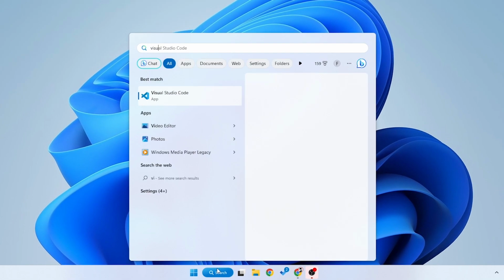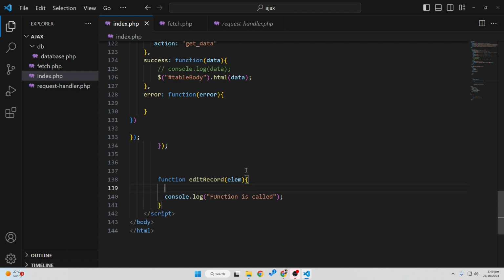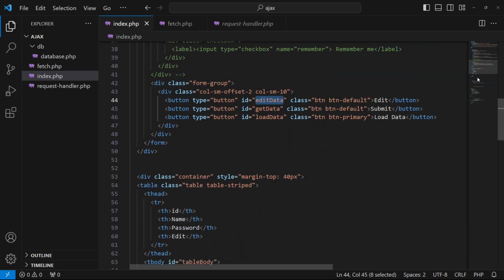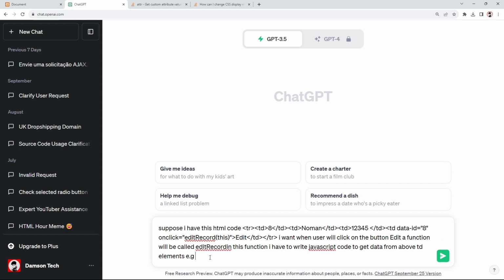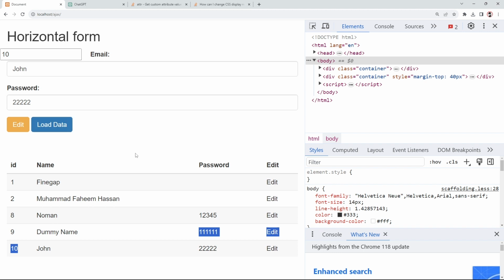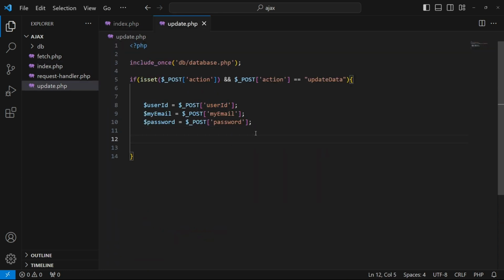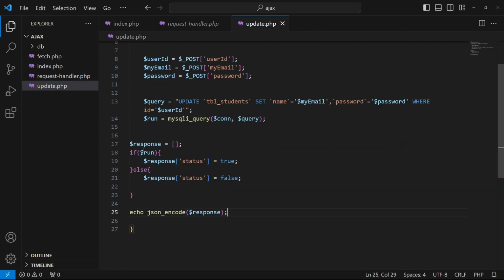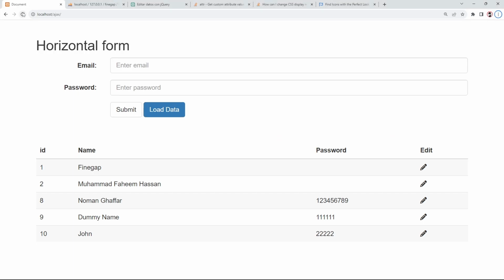How to Update Data using AJAX | Tutorial 48